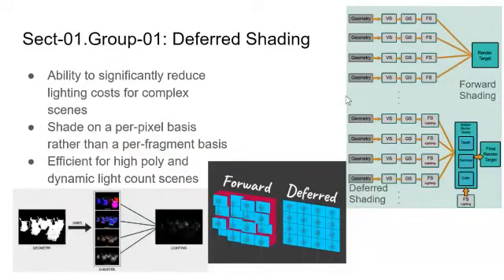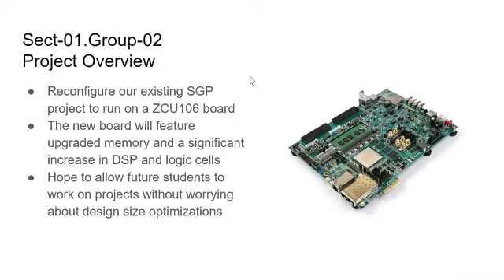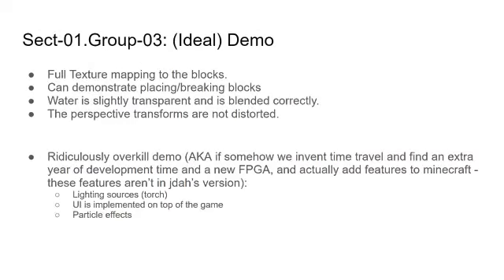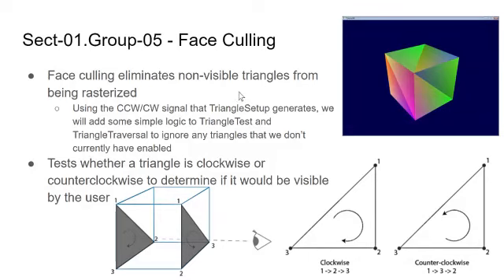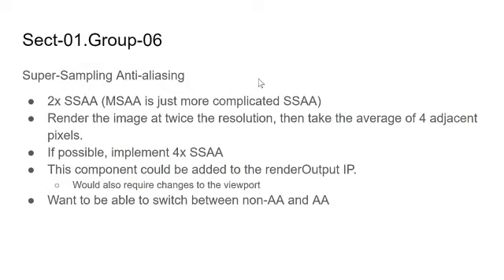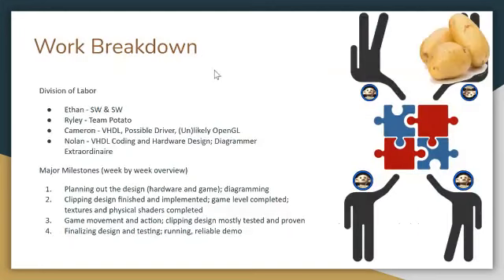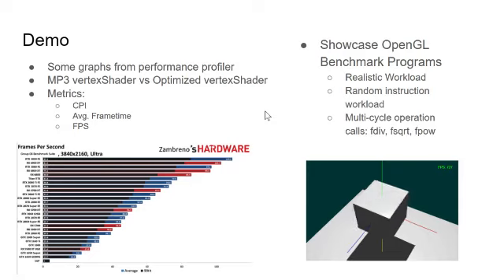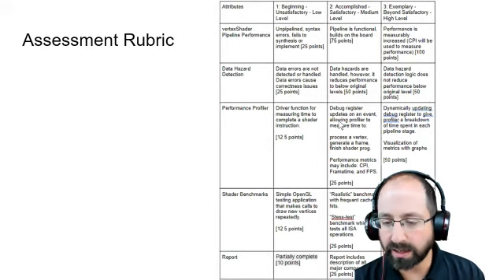4/8/21: Project Proposal Day